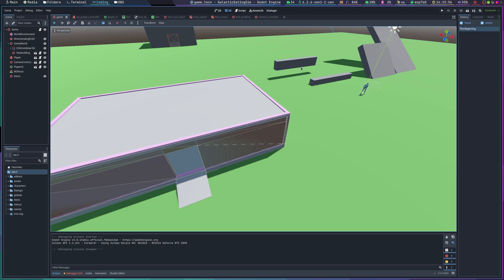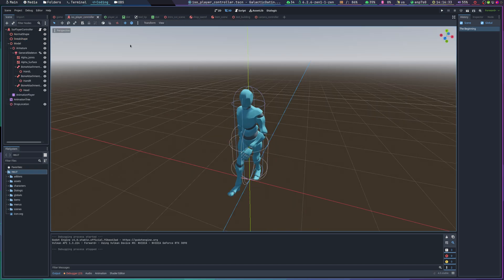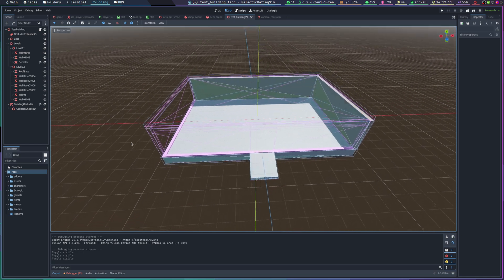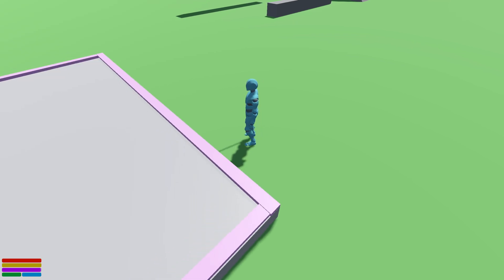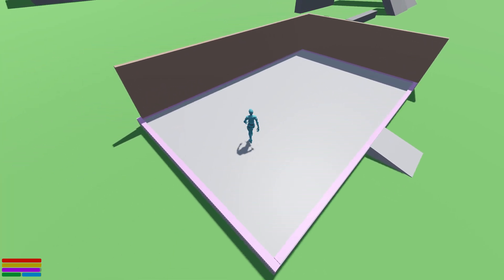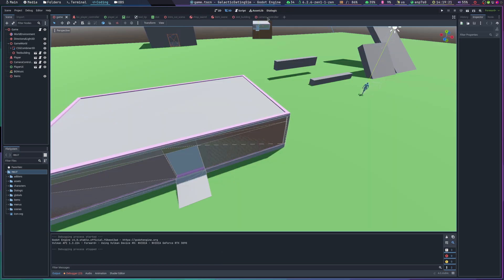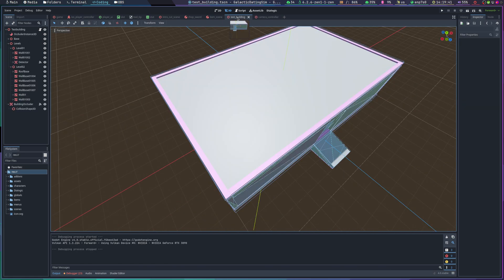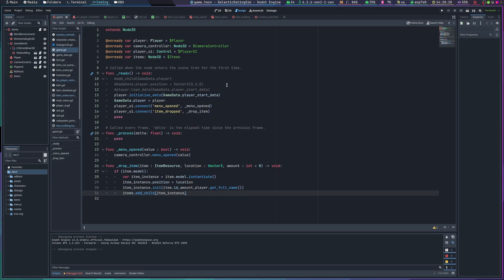Godot 4 - Item Drop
Covering inventory changes and building occlusion.